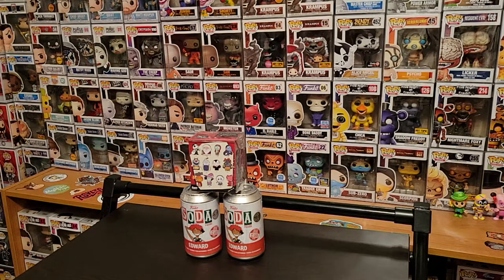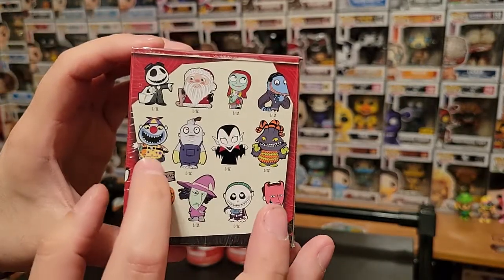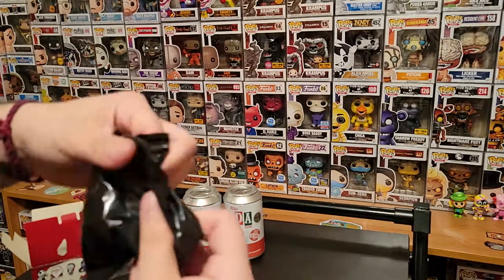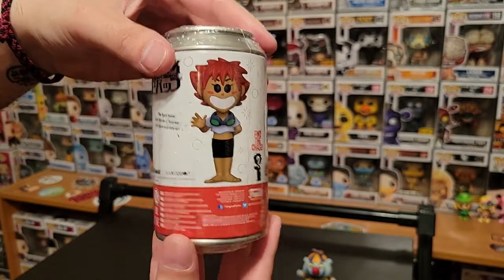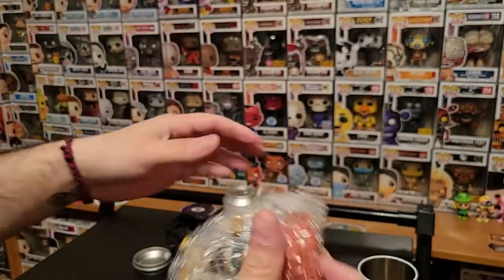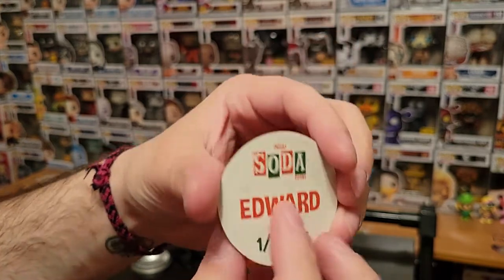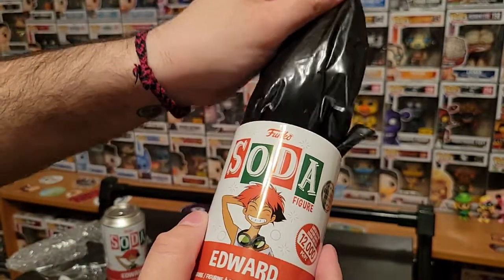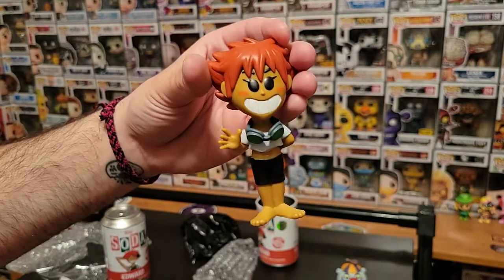Funko Soda! Hunt for Ed and Ein!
Opening 2 Box Lunch Exclusive Cowboy Bebop Funko Sodas and 1 NBC Mystery Mini!